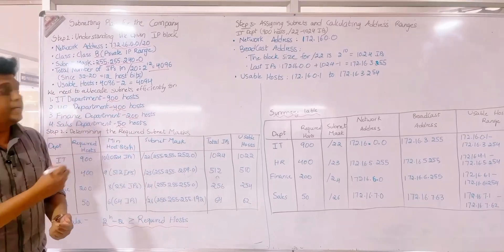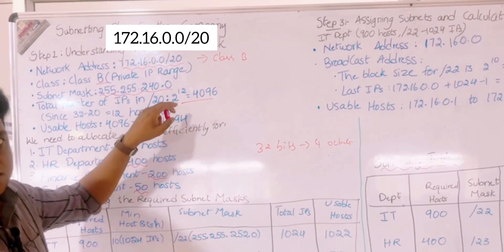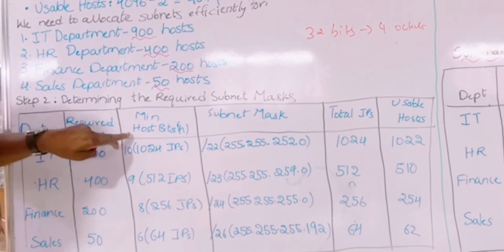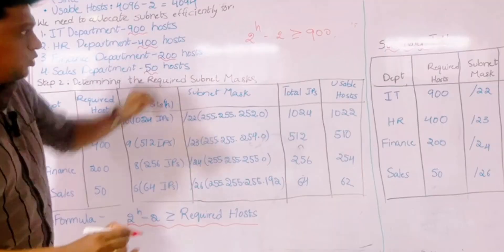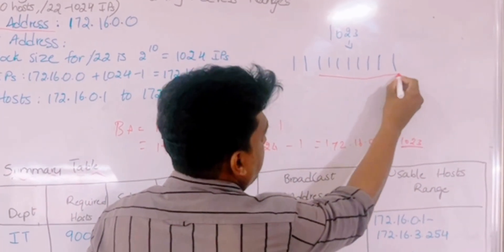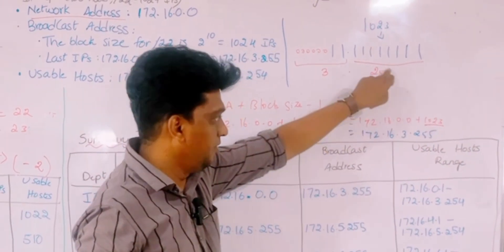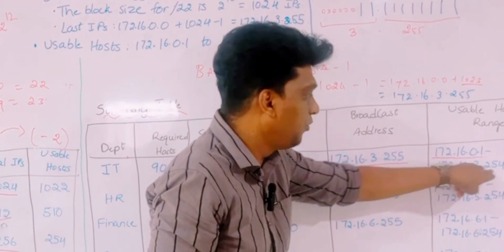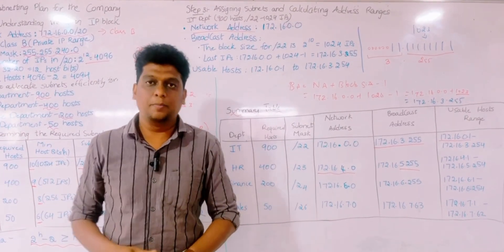Subnetting with IP Addressing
🚀 Subnetting Made Easy with Real-World Example | 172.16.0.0/20 Subnetting Plan

In this video, we walk through a step-by-step subnetting example where a company is allocated the IP block 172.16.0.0/20 and needs to divide it efficiently among different departments:

🖥️ IT Department – 900 hosts
👥 HR Department – 400 hosts
💰 Finance Department – 200 hosts
📊 Sales Department – 50 hosts

You’ll learn how to:
✅ Calculate the minimum subnet mask required for each department.
✅ Find the network address, broadcast address, and usable IP range.
✅ Determine the number of subnet bits and host bits for each subnet.
✅ Apply VLSM (Variable Length Subnet Masking) to minimize wastage.
✅ Build a scalable subnetting plan that allows future departmental expansion.

📖 This tutorial covers both theory and practical subnetting so you can easily apply it in real-world network design and CCNA exam preparation.

💡 By the end of this session, you’ll understand not only how to subnet, but also why choosing the right subnet mask is crucial for efficient IP management.

Let’s learn smart and grow together!